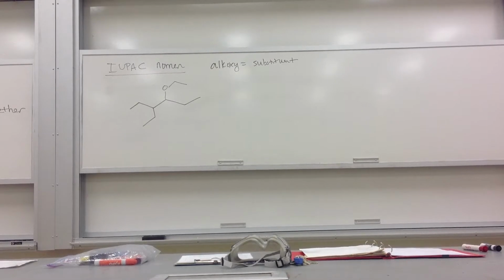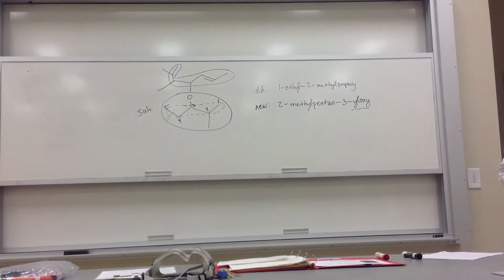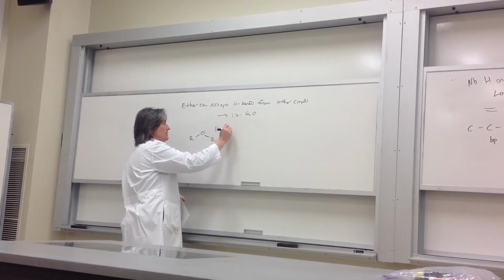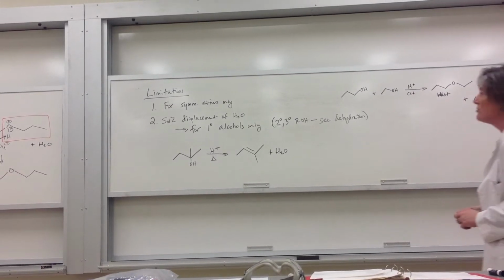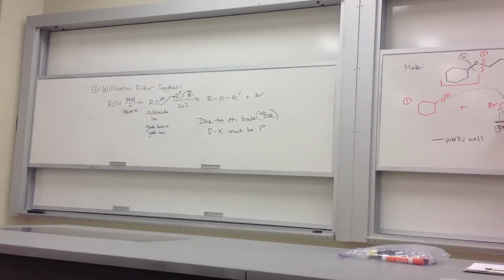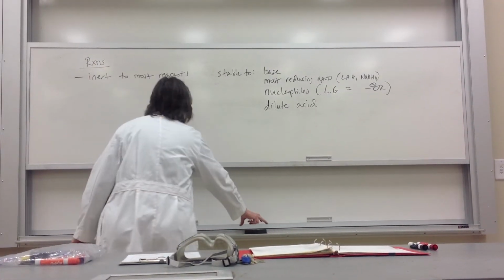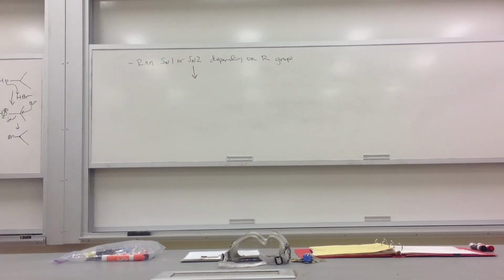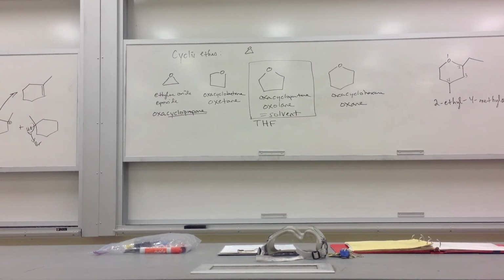Casale 421 Feb 13th Ethers